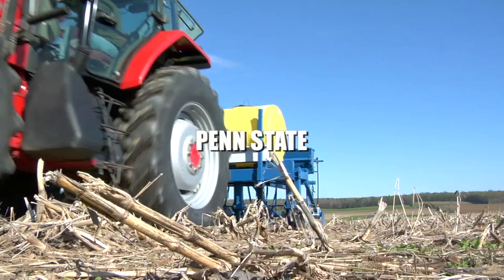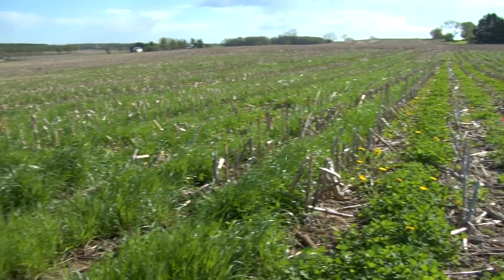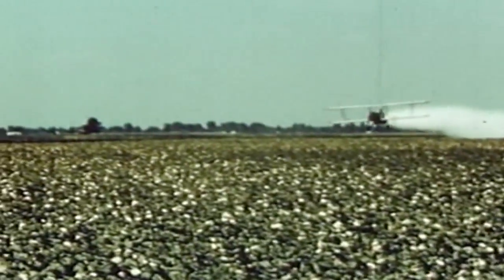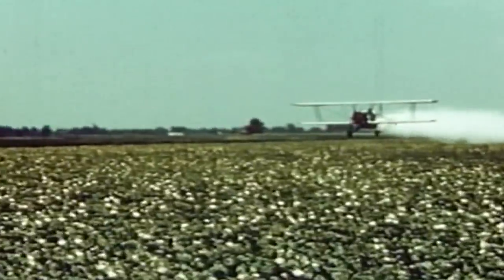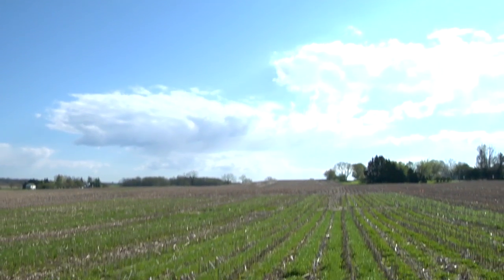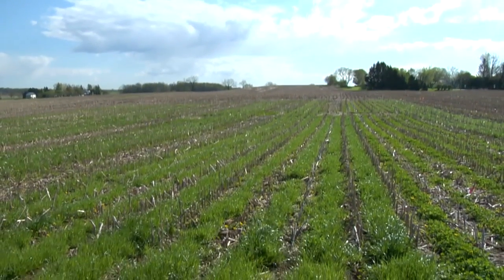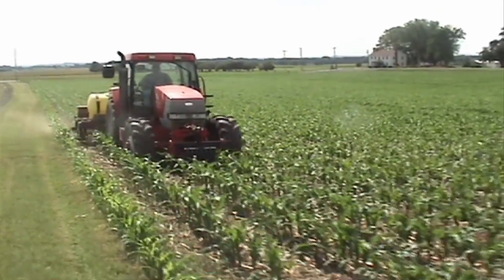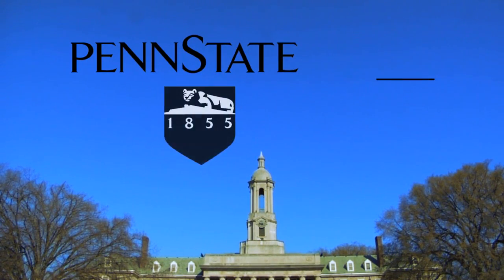Cover-crop seeder pulls triple duty for small farms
University Park, Pa. -- Farmers using a cover crop seeder developed by Penn State agricultural scientists may eventually need only a single trip across the field to accomplish what takes most farmers three passes and several pieces of equipment to do. Produced by C Roy Parker